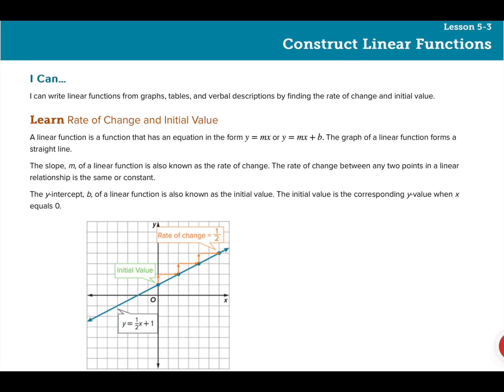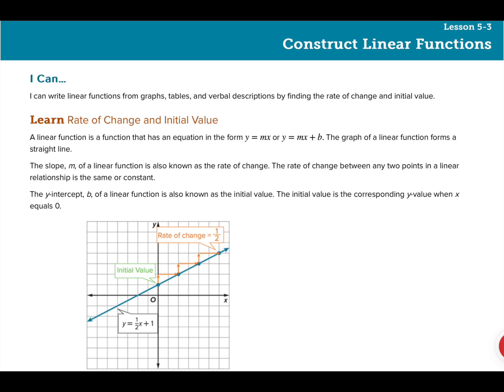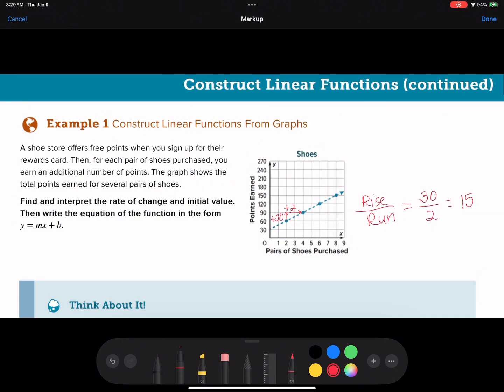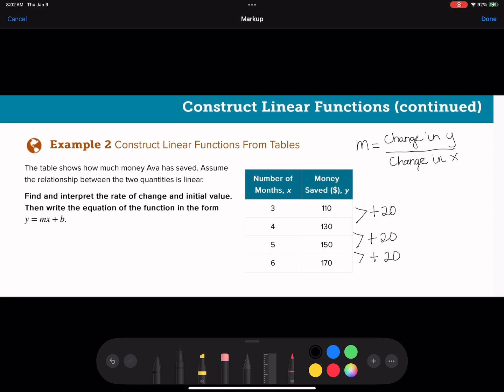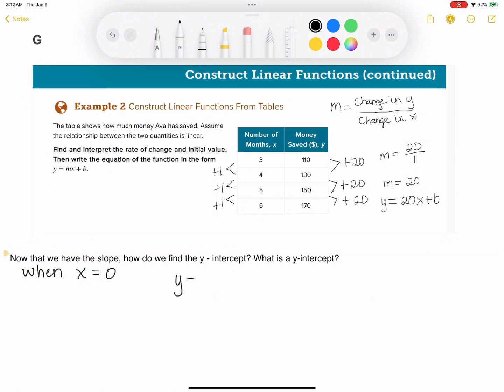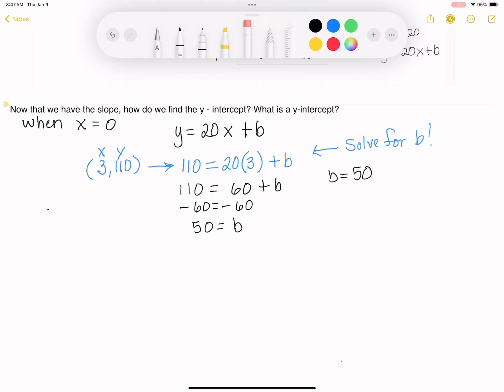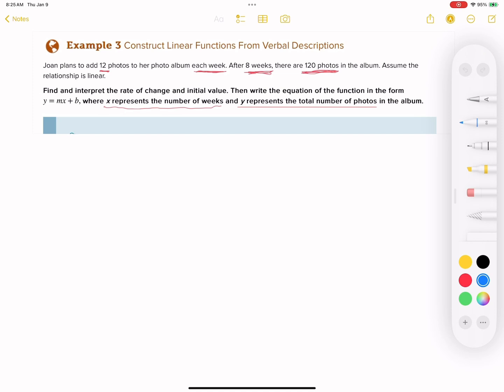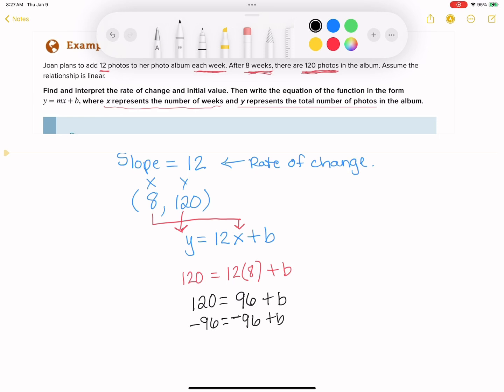Lesson 5.3 (8th)